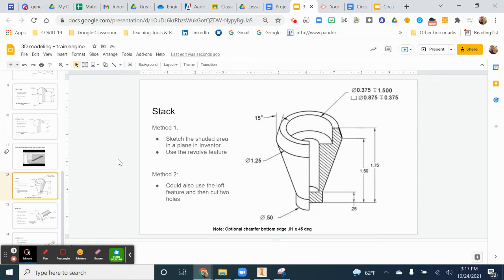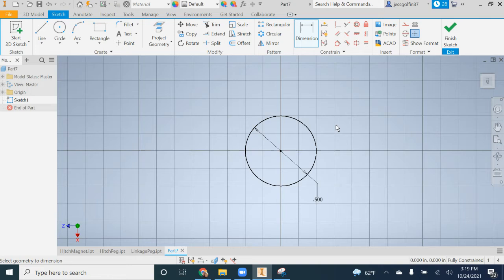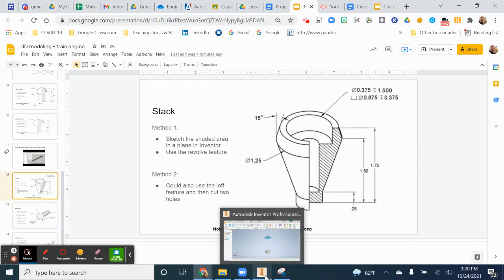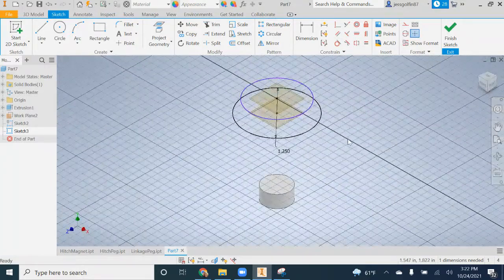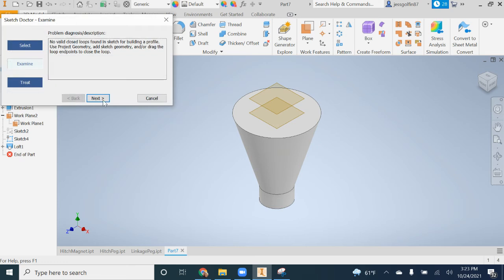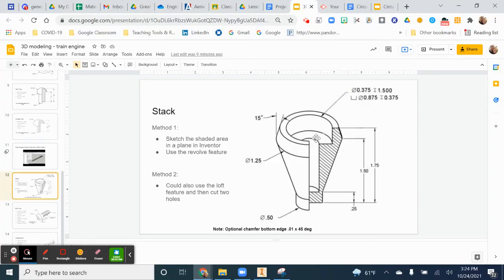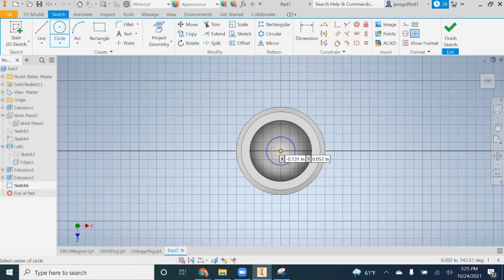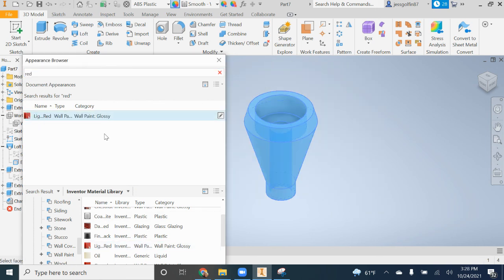Train Engine Inventor Modeling: Stack